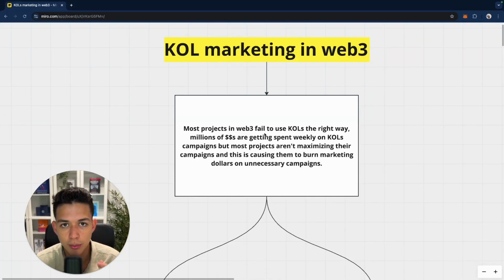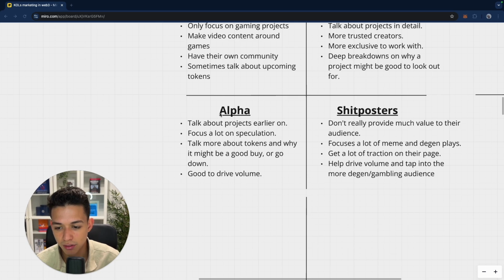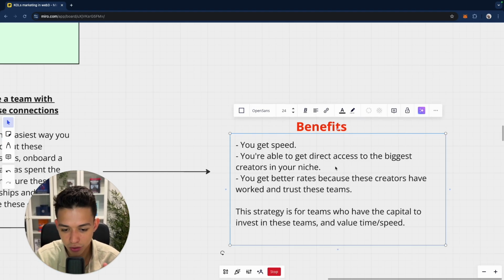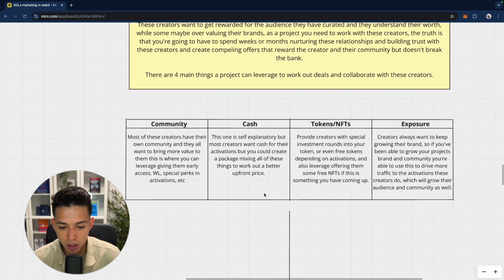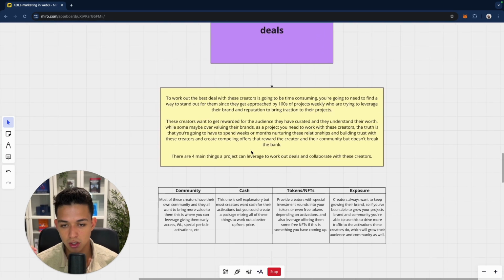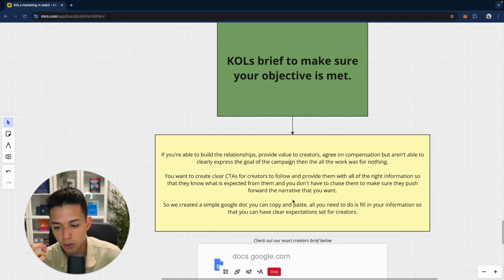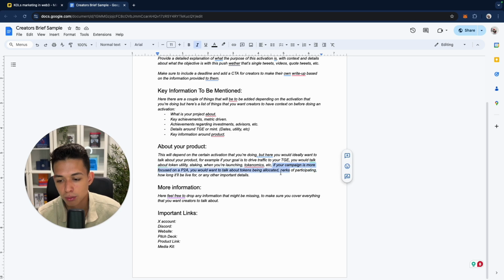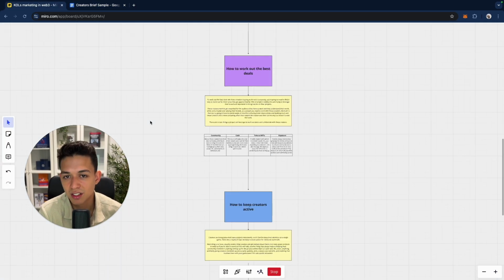The best marketing tactic for web3 brands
If you want access to the full miro document dm me "KOLs" to my X

This is the exact framework we implement for all of our clients when we're running KOL campaigns, and how we built out a network of 500+ creators.

In this video, I go in-depth exactly how any project founder can start working with KOLs right away, from connecting with them to working out deals, to the exact scripts we use when working with creators.

This is a simple frame work any project can implement right away, and get real results when working with KOLs.